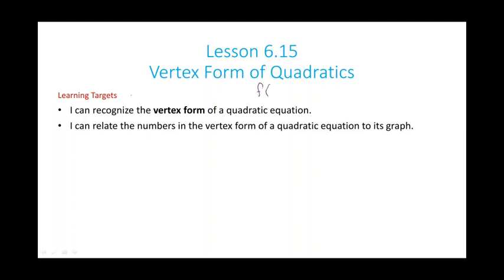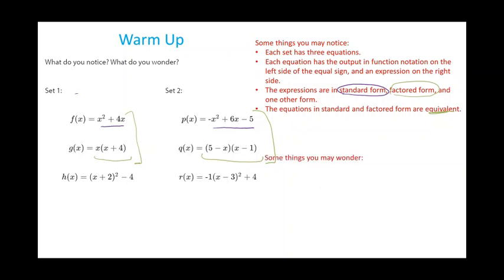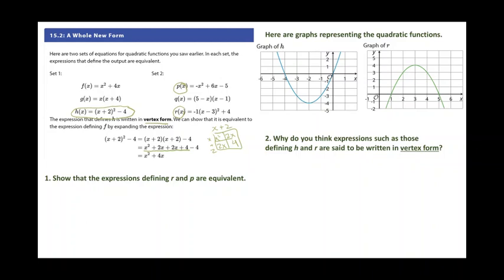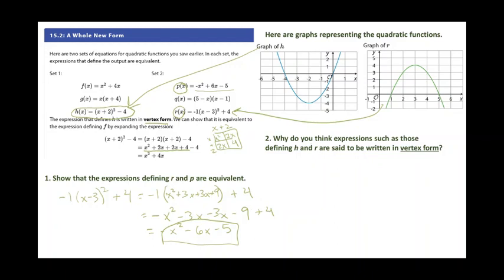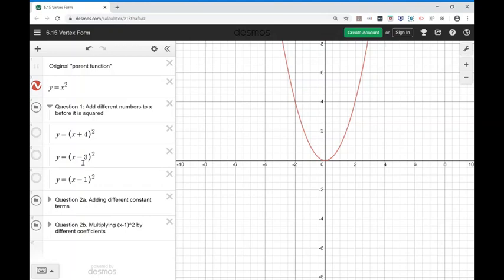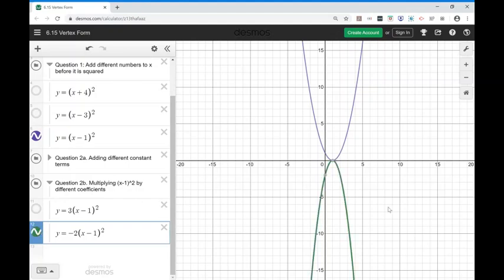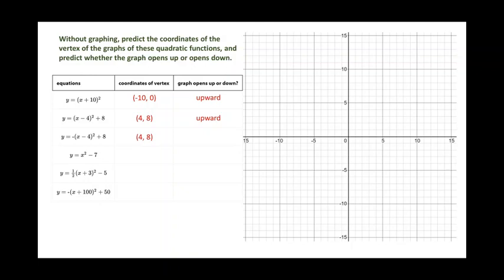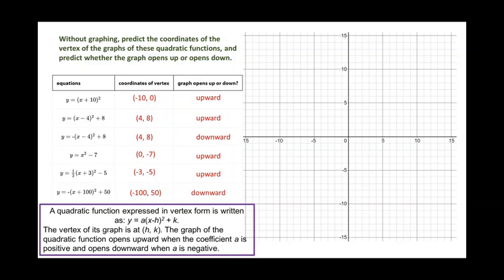6.15 Vertex Form of Quadratics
illustrative Mathematics Unit 6 Lesson 15 Vertex Form